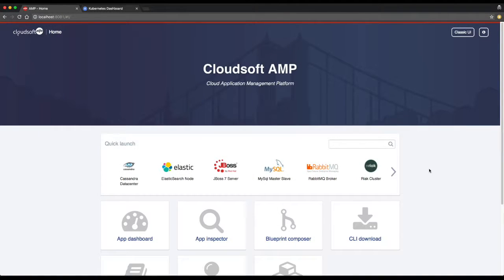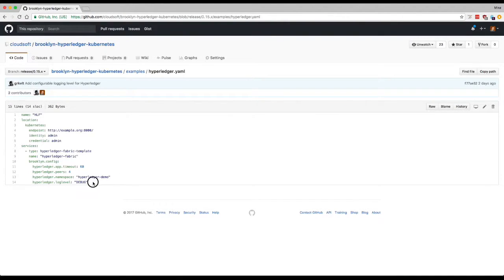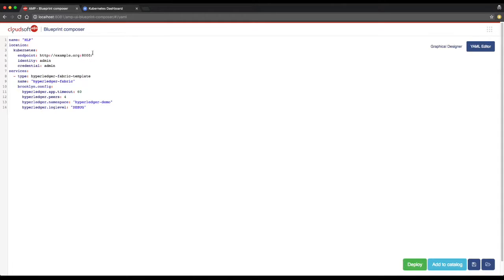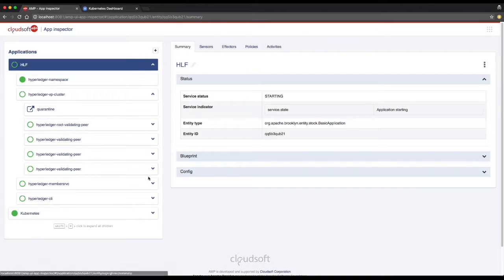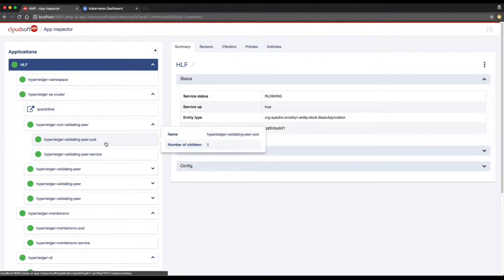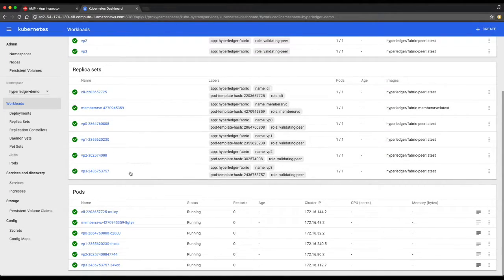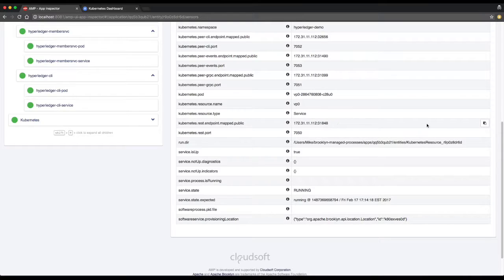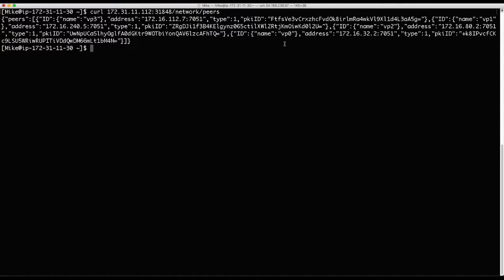Hyperledger Fabric on Kubernetes with Cloudsoft AMP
Mike Zaccardo (@itsmemikez) shows how to create a Hyperledger Fabric on Kubernetes using Cloudsoft AMP.